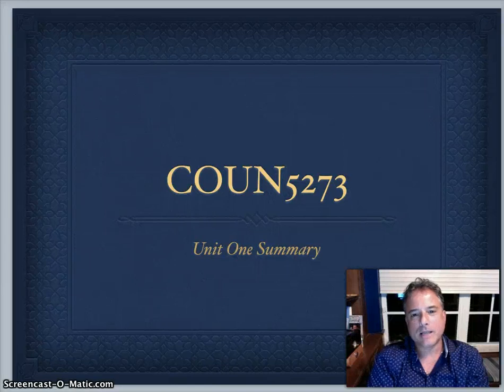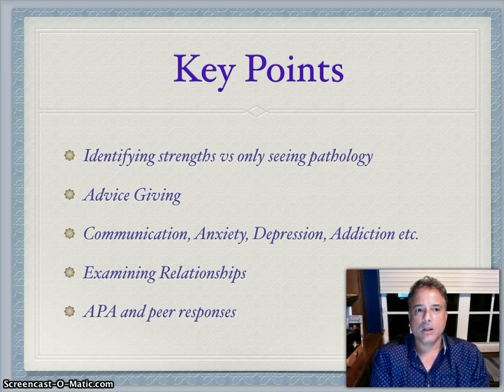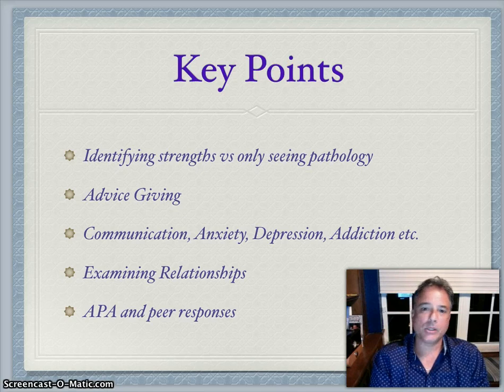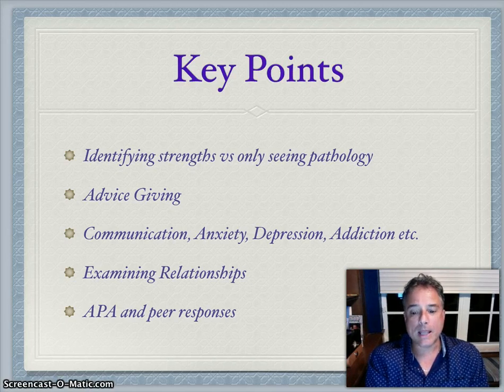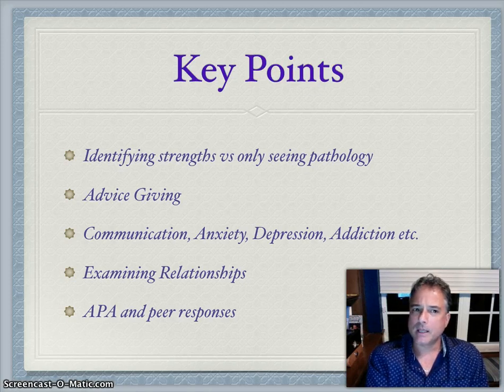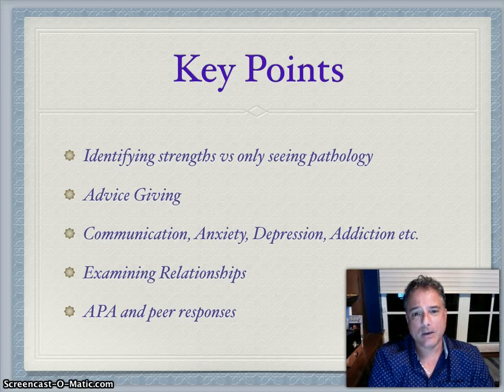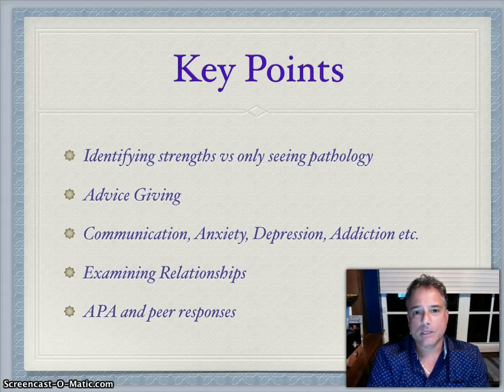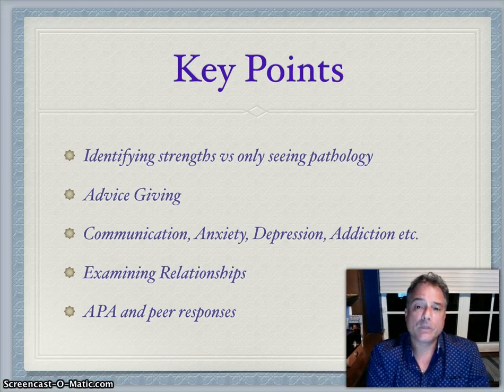5273 Unit1 Summary